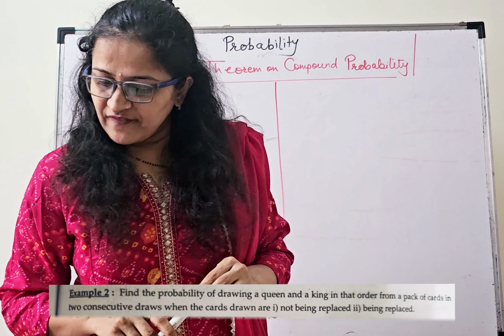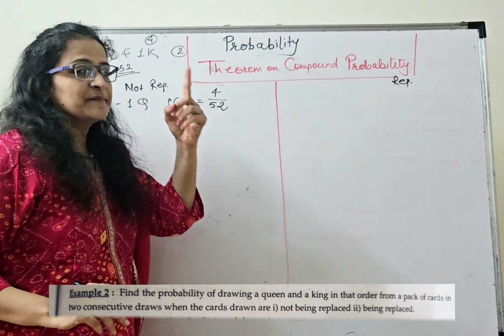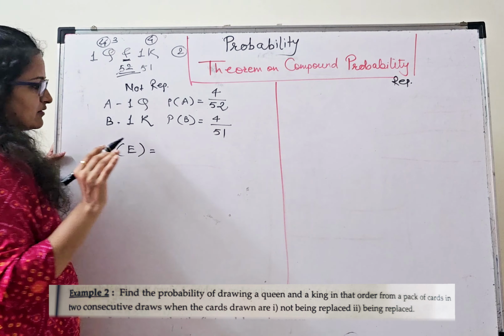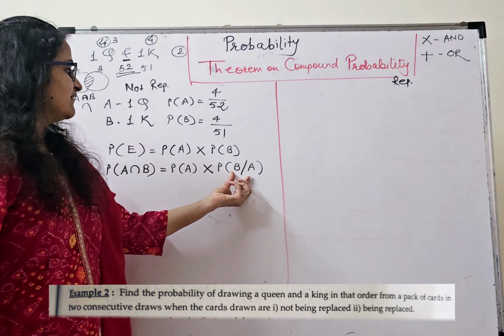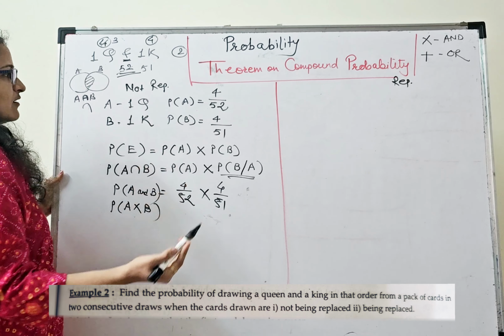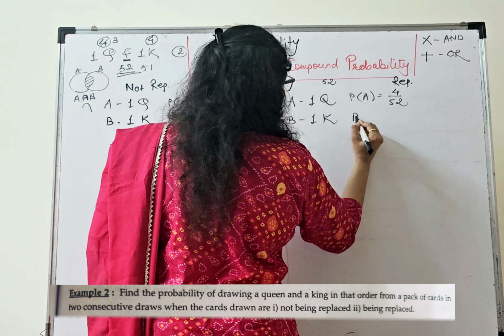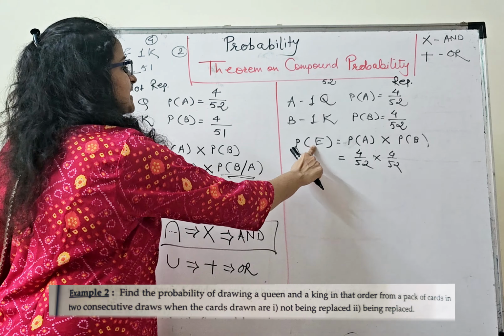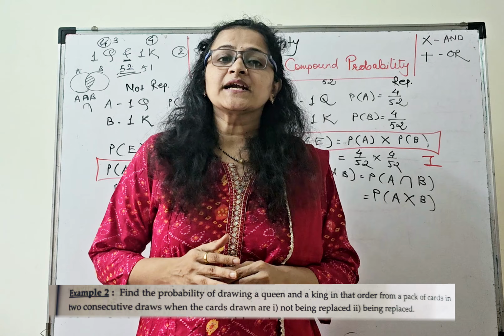Learn Compound Probability with example in just 10 minutes!!